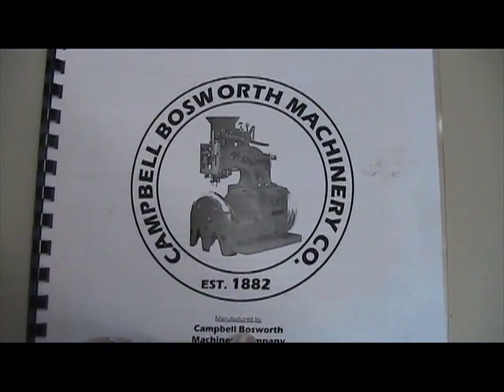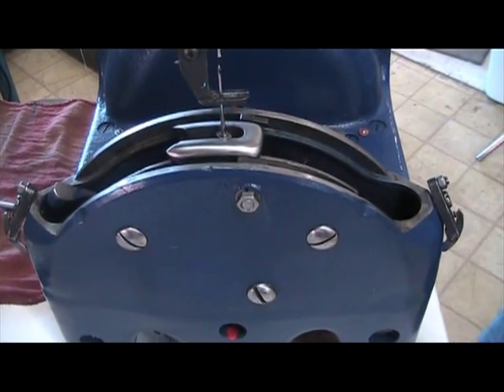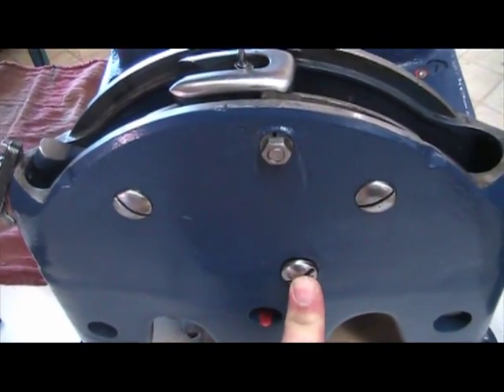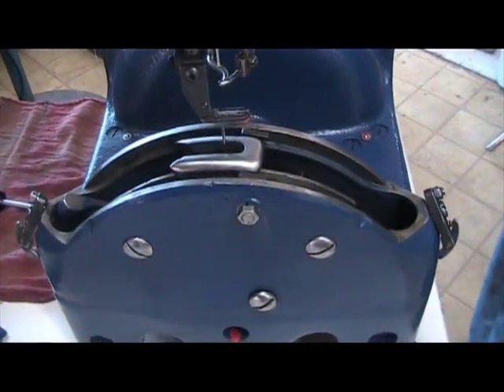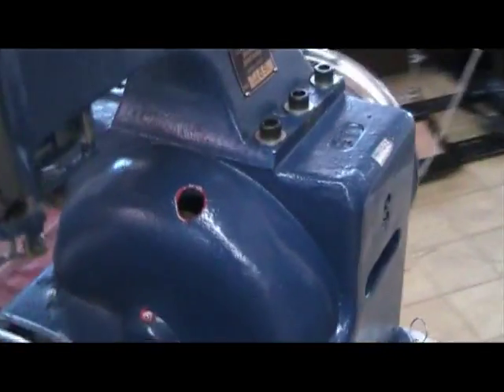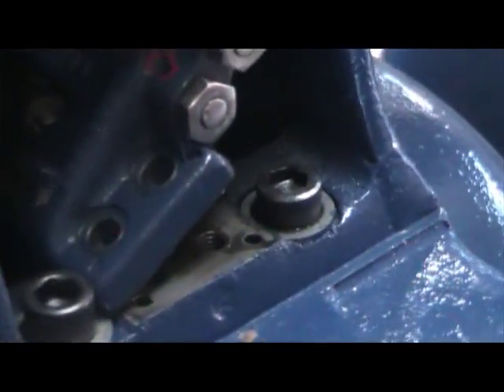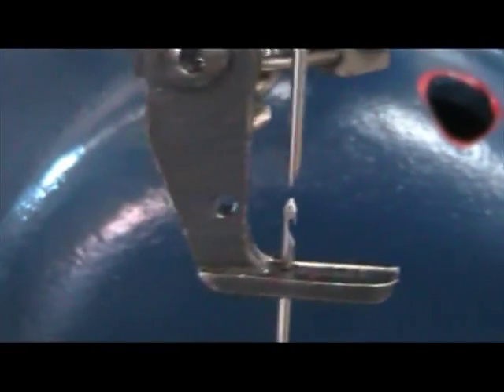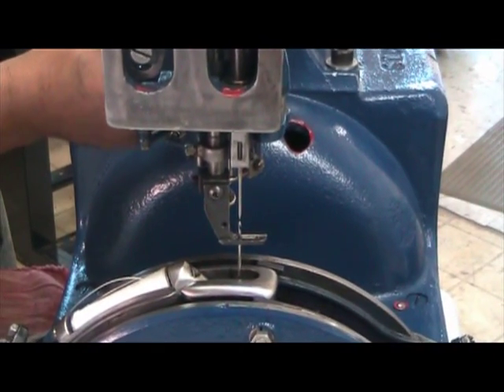CHS Service Instruction - Alignment of the Needle and Awl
Service instructions for the Campbell Lockstitch sewing machine. Alignment of the needle and awl.